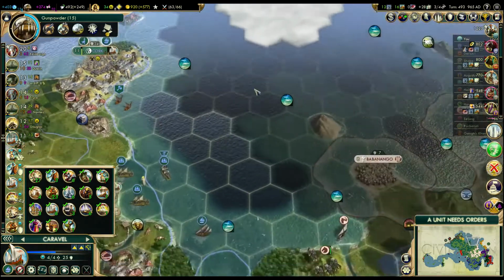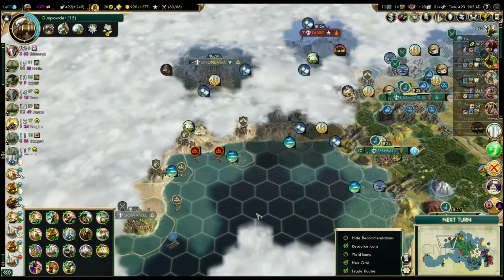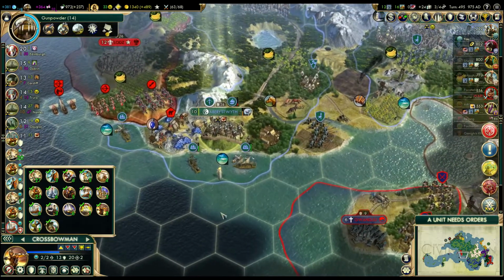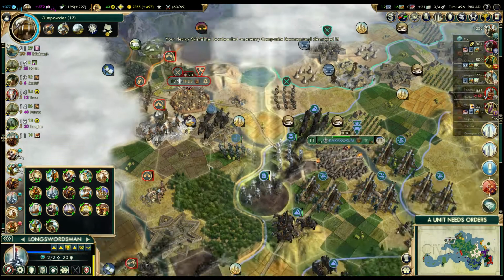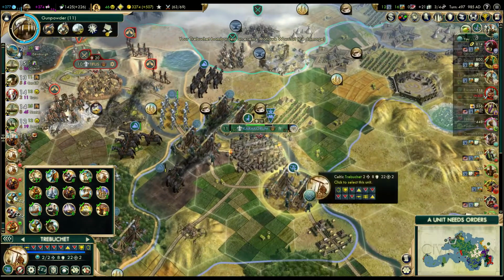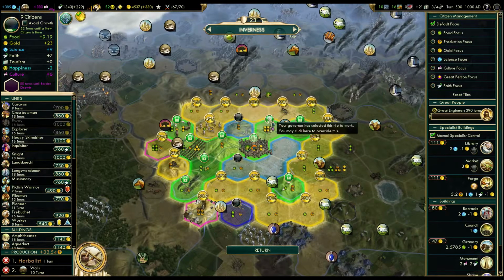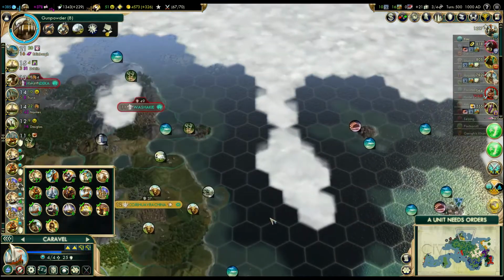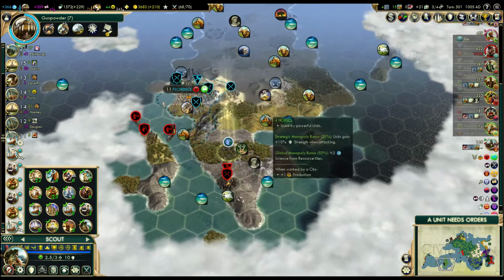Let's Play Civilization 5 Vox Populi - The Celts p.25 (deity, marathon)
Playing with Vox Populi mod on a huge Pangea map, Deity difficulty, marathon game pace.